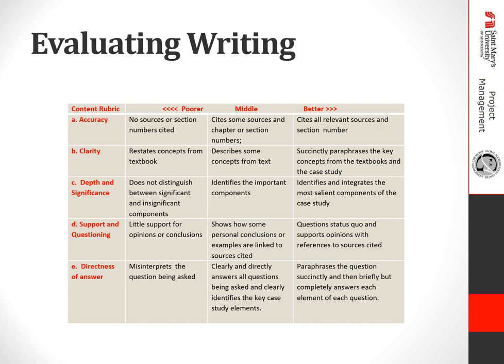W2 Writing Responses for PRM600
Reviews the document that recommends strategies for writing responses to discussion prompts and explains how writing is assessed by the instructors.